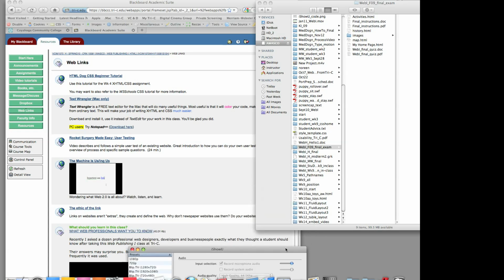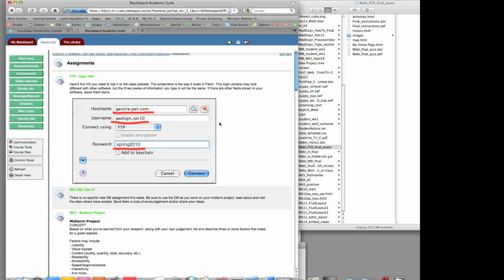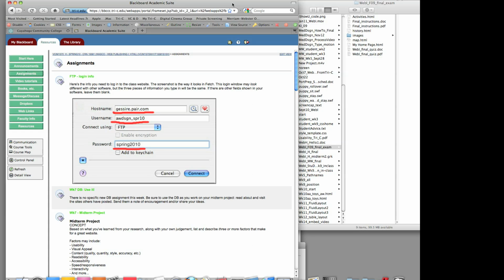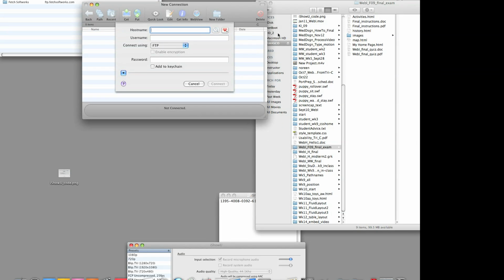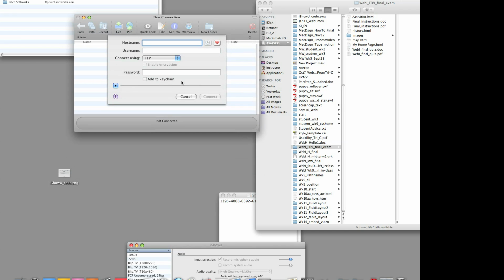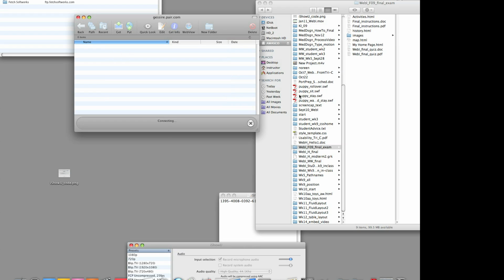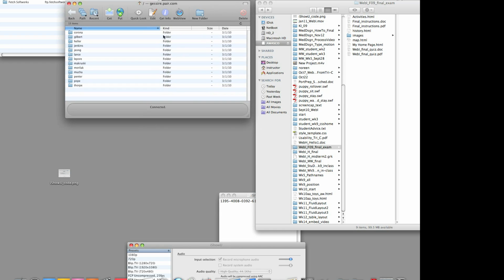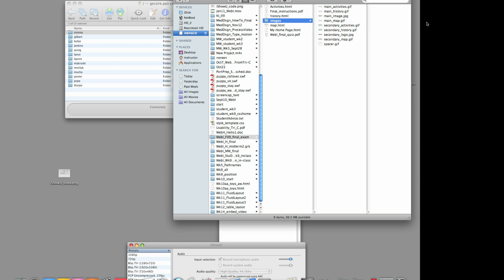Upload your website using Fetch (or other FTP software)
How to upload a simple website using FTP software. In this case we're using Fetch on a Mac. The general procedure is the same for all software on all platforms, although there may be visual interface differences. Recorded March 1, 2010 in Web Publishing I at Cuyahoga Community College. Al Wasco, instructor.